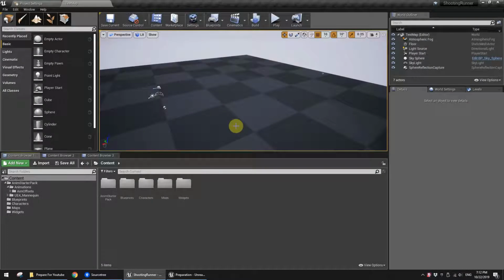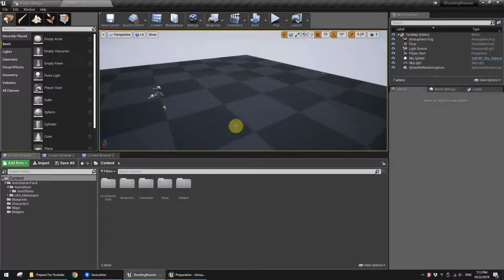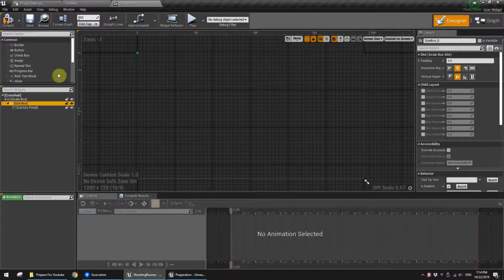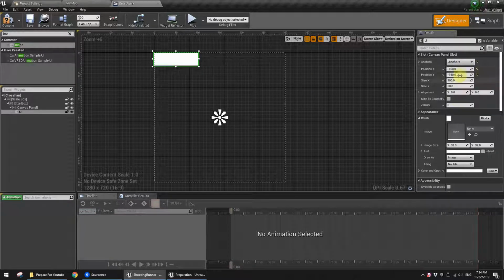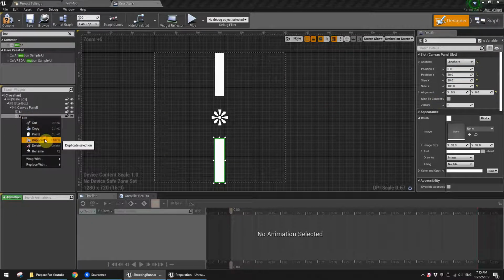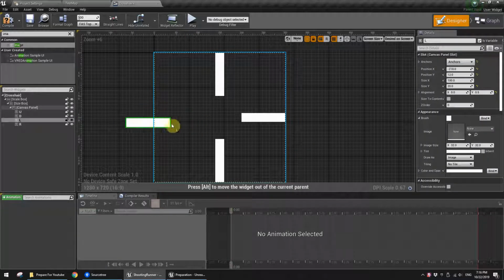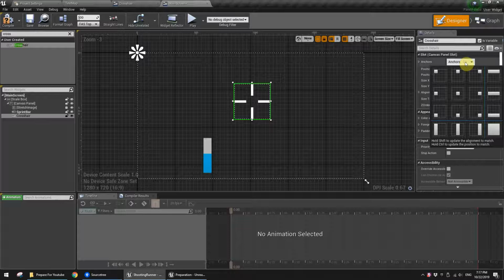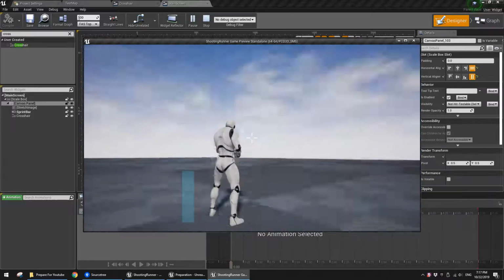UE4 [4.23] - Shooting Game Tutorial (Part 7) - Crosshair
In this part, we will create a crosshair in our main screen so we can aim later on.